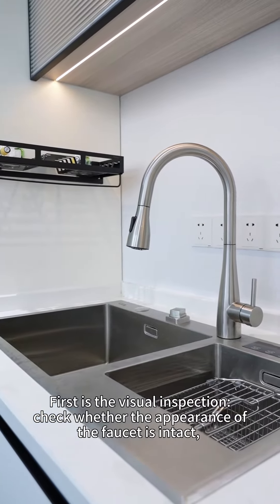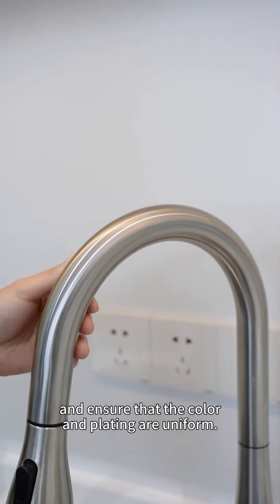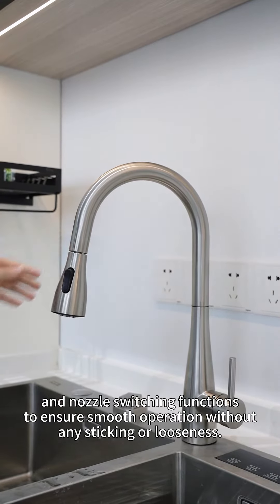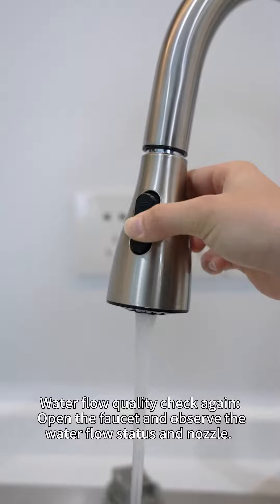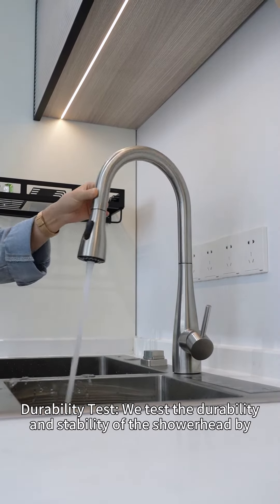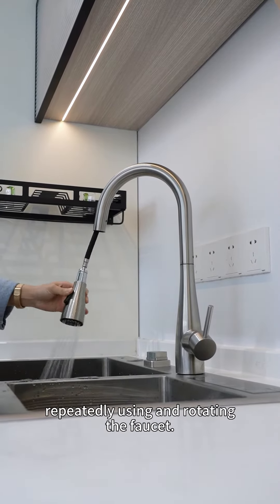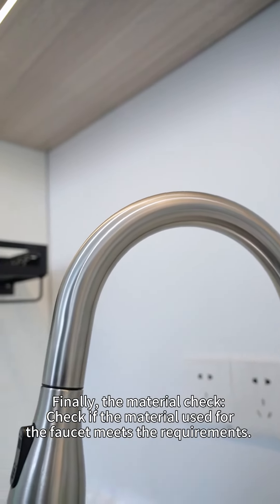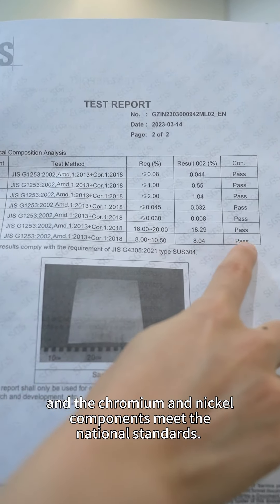DALI stainless steel faucet quality inspection process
From the appearance, operation, durability, and sealing performance to the material, every faucet product from DALI is worthy of your trust.

Zhuhai Dali kitchen & bathroom technology Co.,LTD originated in 1998, in the past 25 years,Dali has been commitment to research and development, design, manufacturing, sales and service of kitchen & bathroom products.Dali has built a complete "To B" operation system and running OEM, ODM, IDM business model, adhere to provide customers with high-value and one-stop supply and service of kitchen & bathroom products.
In recent years, Dali business philosophy has always guided by market and centered by customers, dedicated to become a global stainless steel kitchen & bathroom product solutions experts, continue to strengthen professional research and development capability, improve the quality system, lean process technology, it has been won the recognition and trust of customers from more than 70 countries around all of the world.